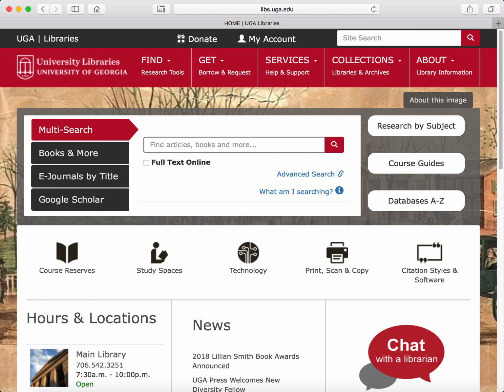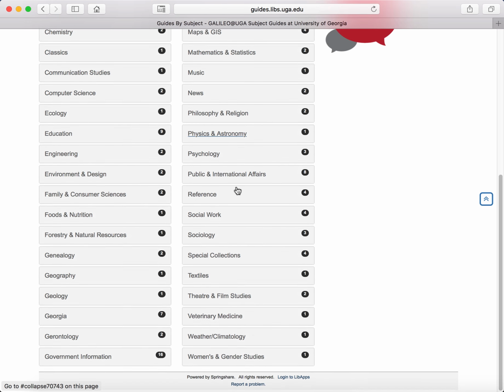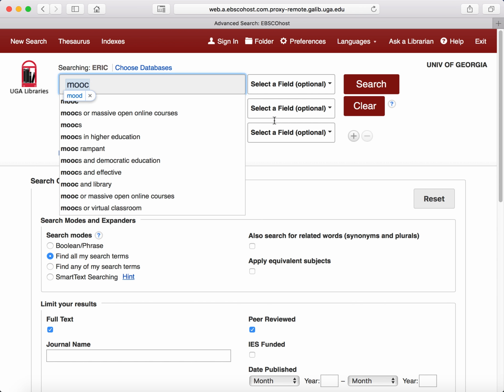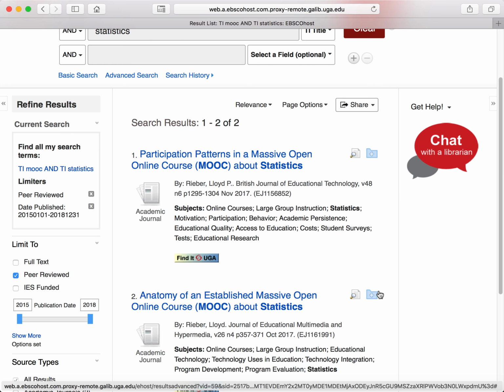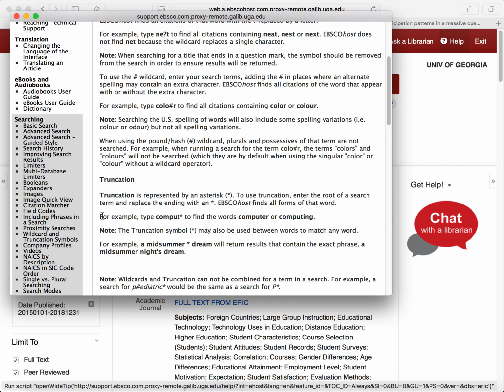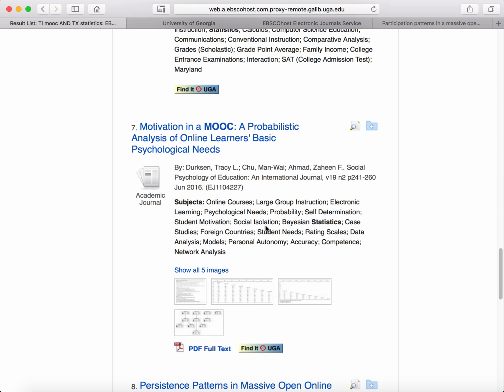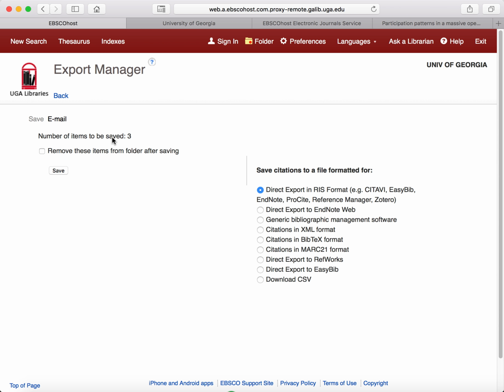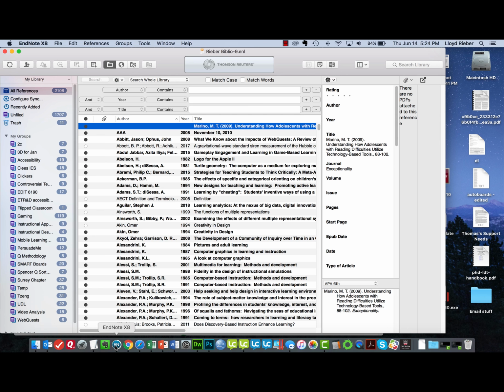EDIT 6900 - Doing a Literature Search at the UGA Library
Lloyd gives an informal demonstration on how to use the online library resources at UGA to do a research literature search on any topic your choice. He also briefly demonstrates the advantages of learning to export the search to a bibliographic database tool, such as Endnote or RefWorks.